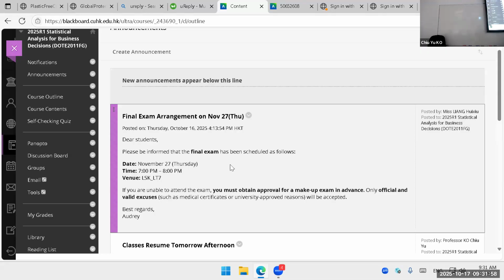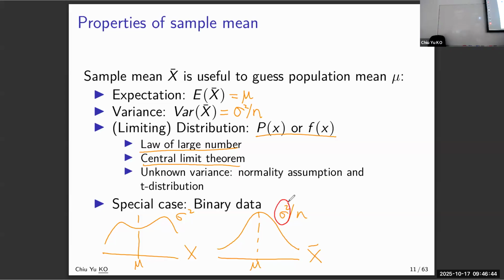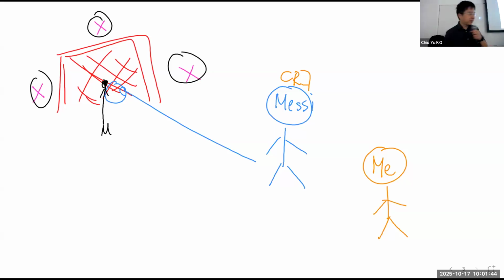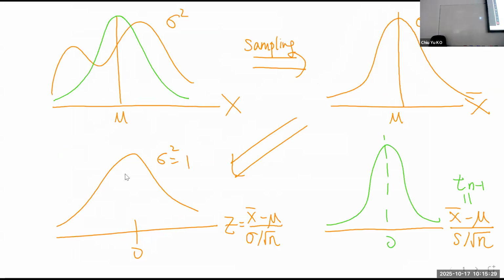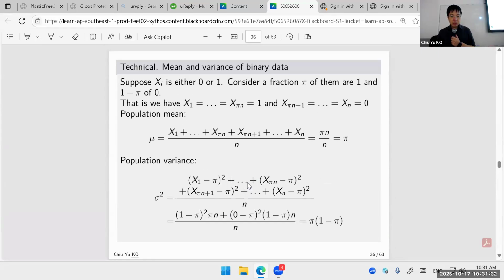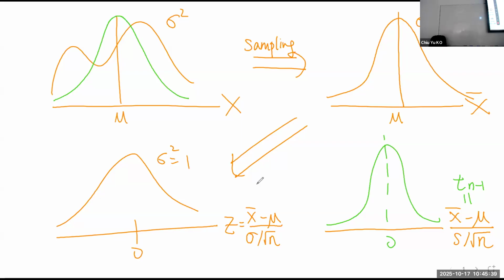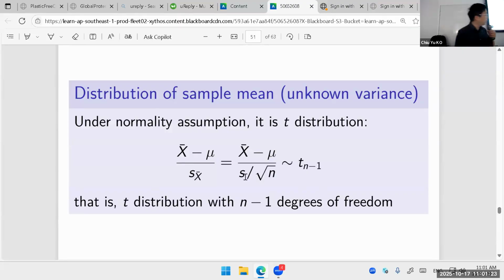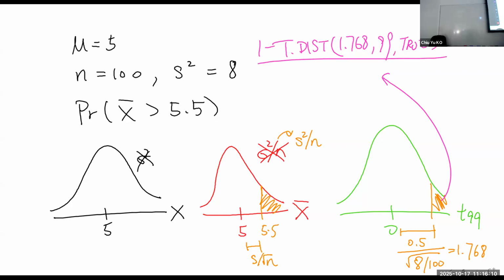DOTE 2011G | Lesson 13 | 17 OCT 2025